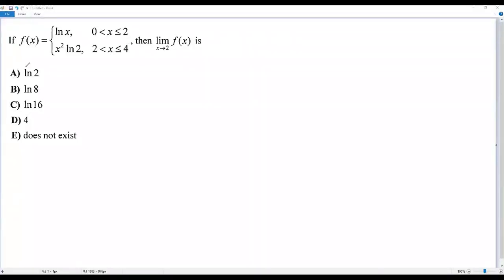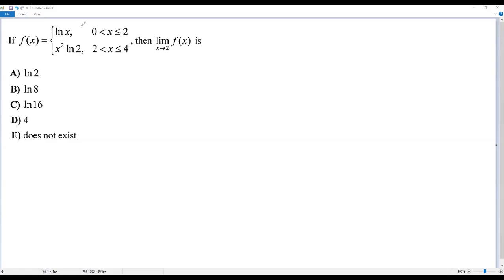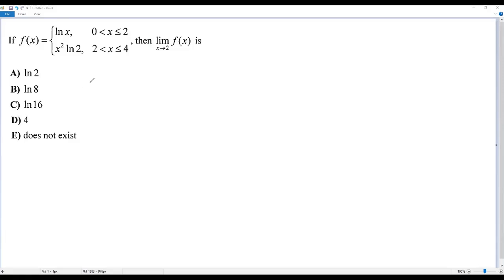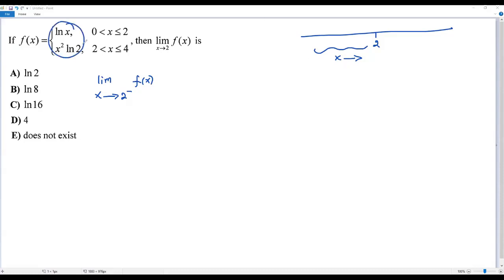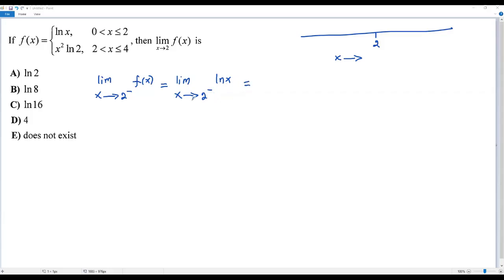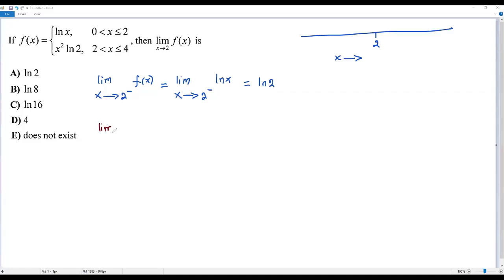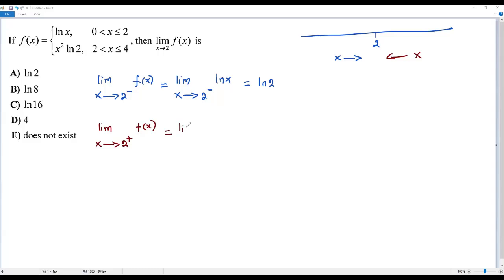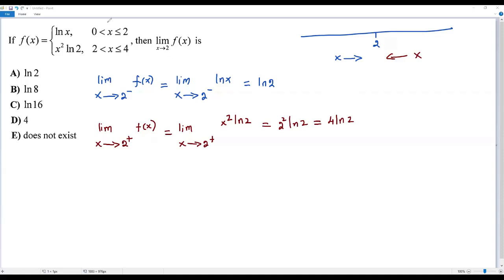AP Calculus AB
f(x) = ln x, where 0 less than x less than or equal to 2
f(x) = x^2ln 2, where 2 less than x less than or equal to 4

Then, lim (x--- 2) f(x) is

A)  ln 2
B)  ln 8
C)  ln 16
D)  4
E)  does not exist